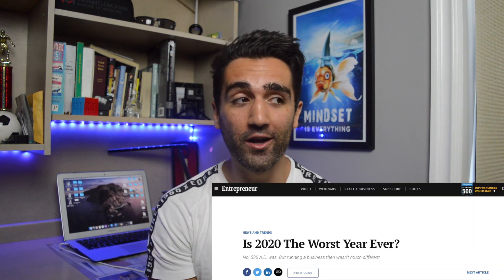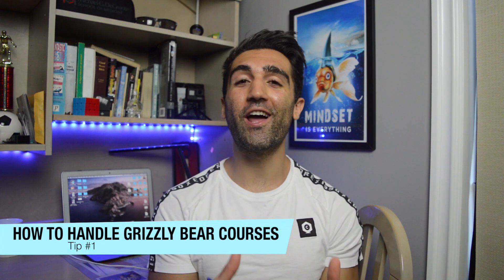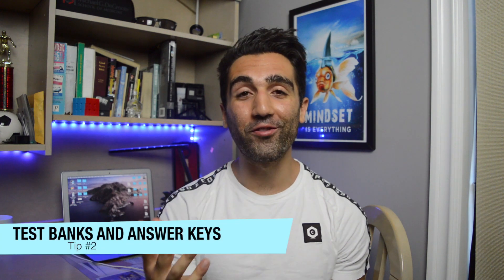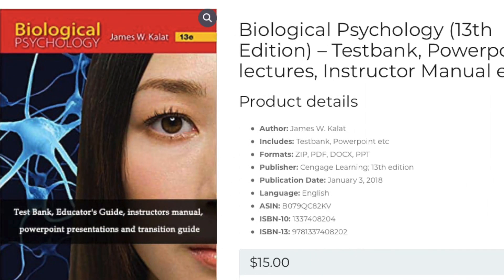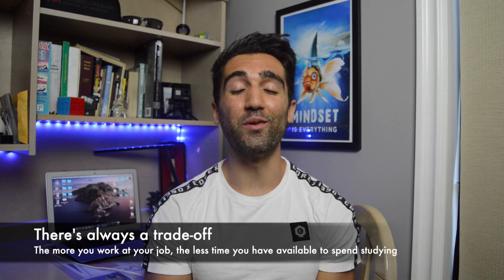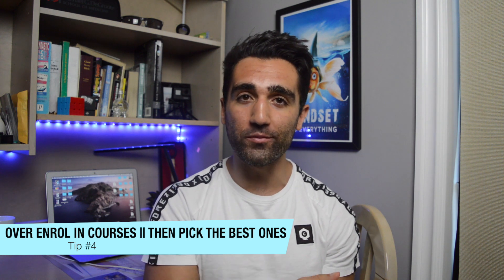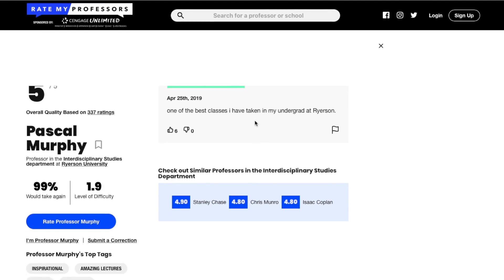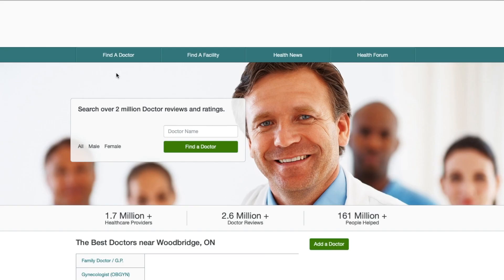The Easier Ways To Get A 4.0 GPA | What I Learned AFTER undergrad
Throughout my entire 5 year undergrad in pre med, I tried my best to find the secret to being able to get a 4.0 GPA. I studied for long hours, attended all of my classes and did my homework every night. While these things are definitely important, it wasn't until my final year that I was finally able to get straight As in university and a big part of that comes down to working smarter and also harder 💪 Being in medical school now, I can honestly say that principle has never been more important than right now.

Hopefully this video saves you 4 years of trial and error and gives you all of tips that you'll need to be at the top of your class. From answer keys, to ratemyprofessors.com, to managing grizzly bear courses and more, let's go over the HIDDEN CURRICULUM of how to get a 4.0 GPA in college and/or university!

⏳Time Stamps
Tip #1: Managing Grizzly Bear Courses - 1:31
Tip #2: Test Banks and Answer Keys - 3:12
Tip #3: Do You Need To Buy Textbooks? - 4:59
Tip #4: Overfilling Course Selections - 6:26
Tip #5: Using Ratemyprofessors.com - 7:16

Nice to meet you 🤙 I'm a second year medical student at McMaster University in Ontario, Canada. I'm just trying to document my experiences throughout my medical training and beyond to hopefully help inspire/guide some other students... and make things more fun for myself :) I post a new video once per week.

📷 Pictures
All pictures used in this video have been borrowed from the free library or Canva.com. Full credit to the respective artists.